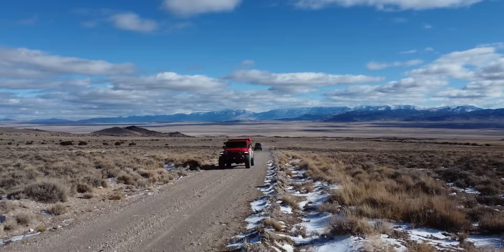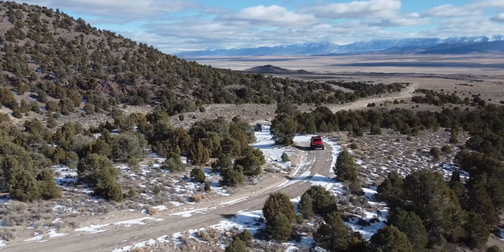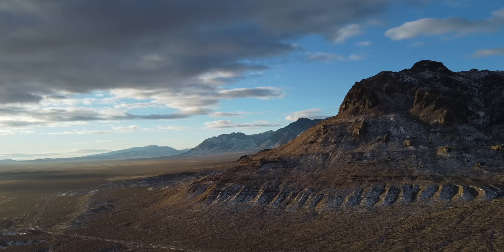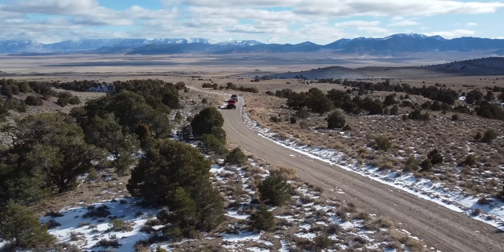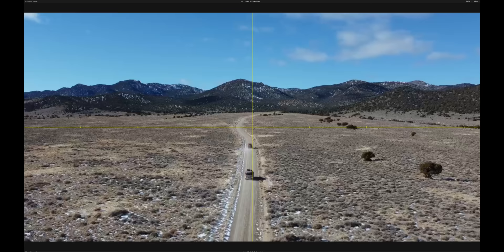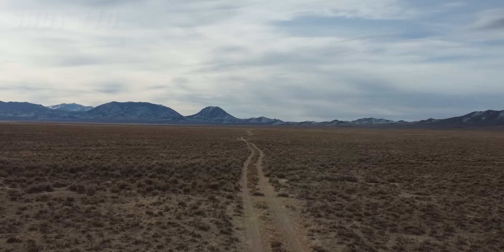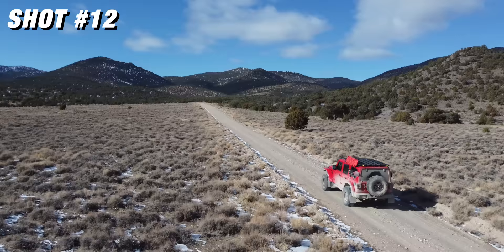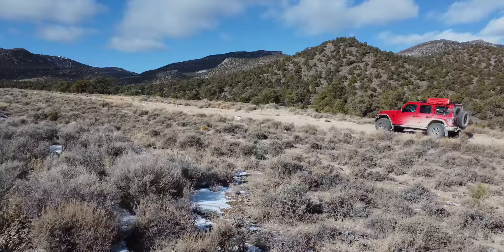13 DRONE Moves to Fly Like A PRO with a DJI MINI 2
The DJI Mini 2 is a tiny drone, but can get some really cinematic looking footage.  Here's 13 ways to use it and create better shots.